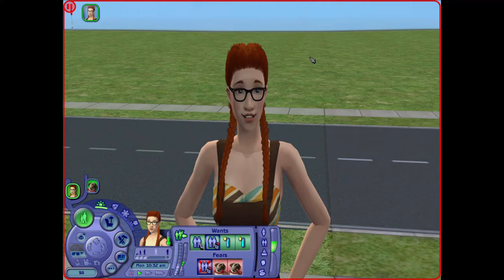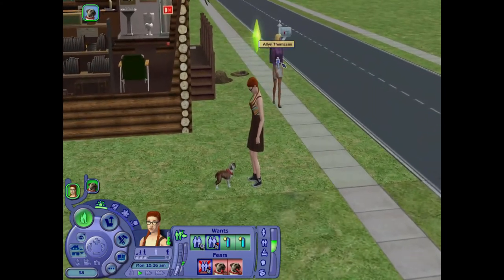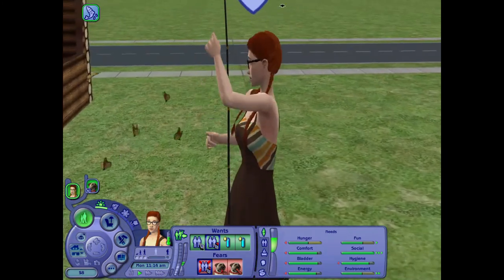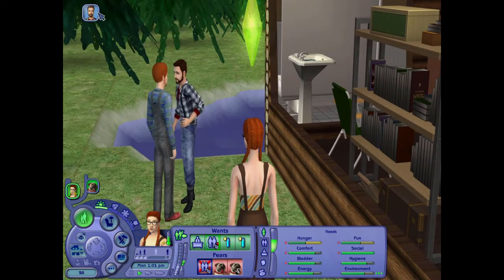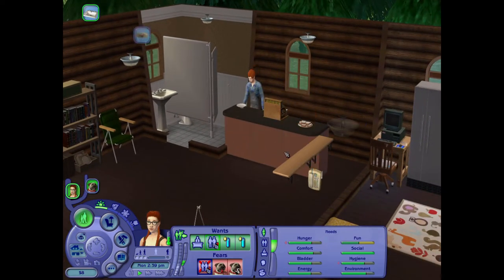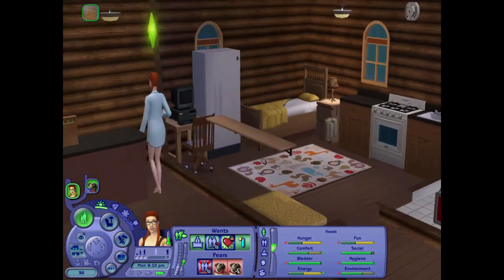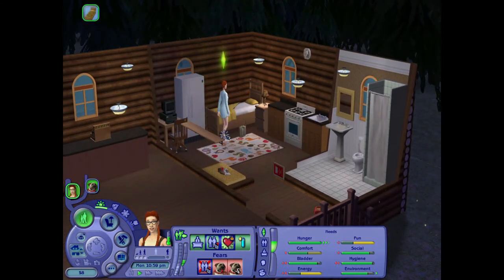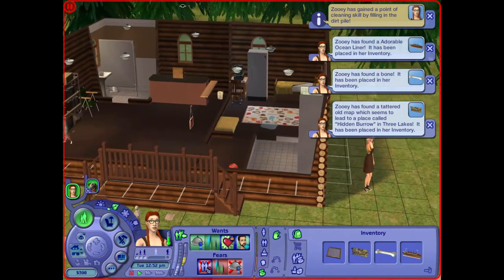NEW BEGINNINGS | 🌰Let's Build Acorn Hill🌰 | Blossom Household: Part 1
In this beginning episode, we start out with our mayor of Acorn Hill: Zooey Blossom. Will she ever have more money than 8 simoleans? Can she lead Acorn Hill to brighter horizons? Will her dog Hunter ever stop ruining my life?